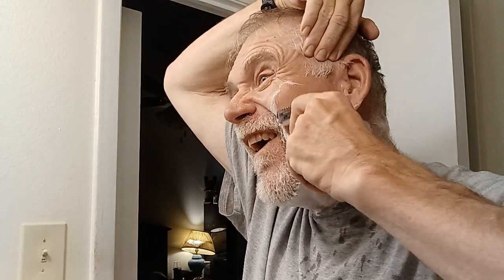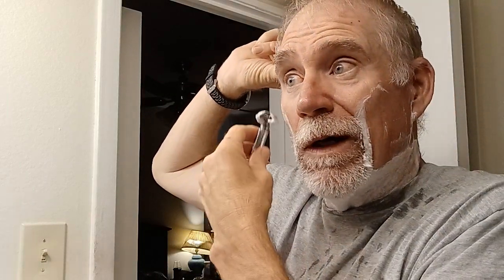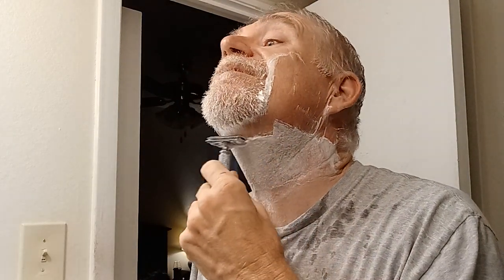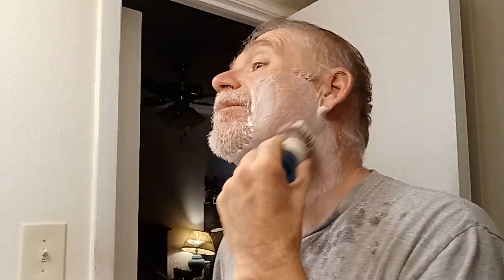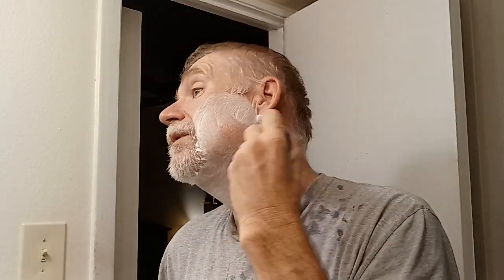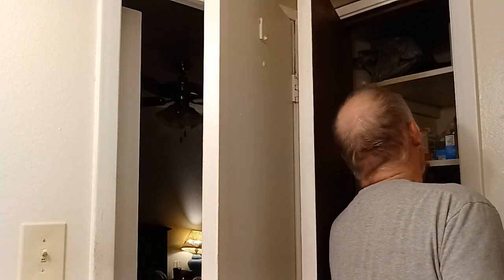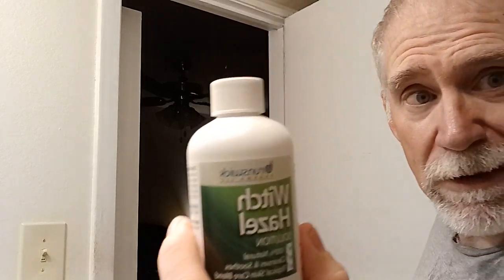Fuzzy Shaves with a Yaqi Beast and Tabac.